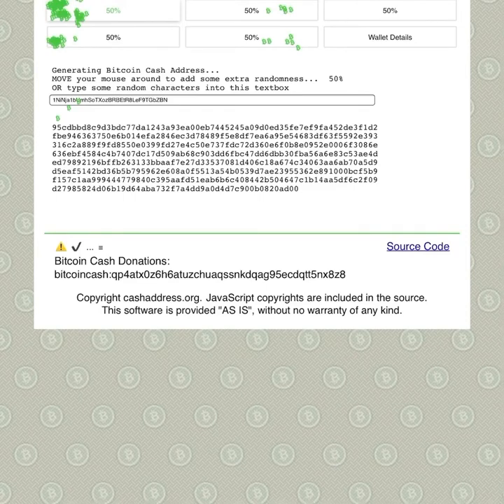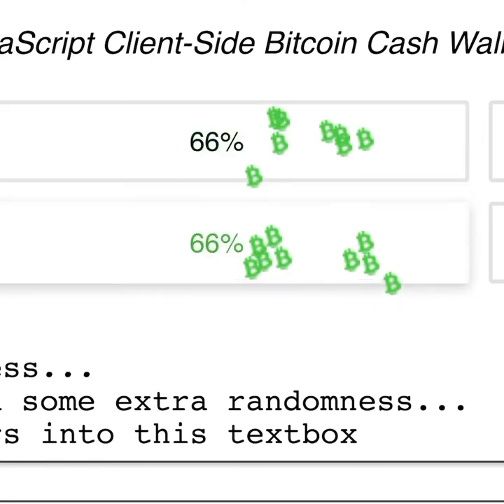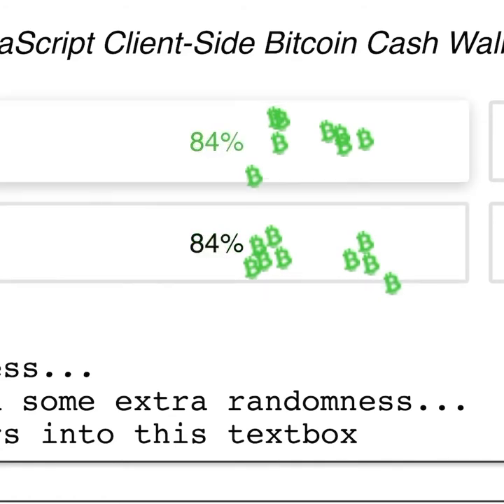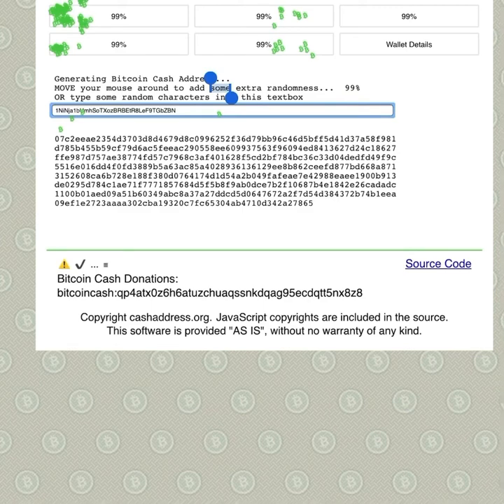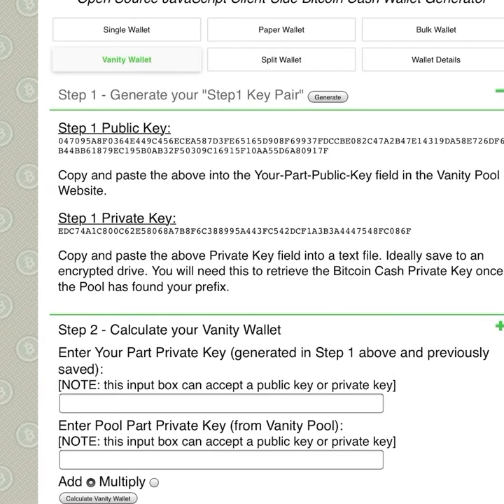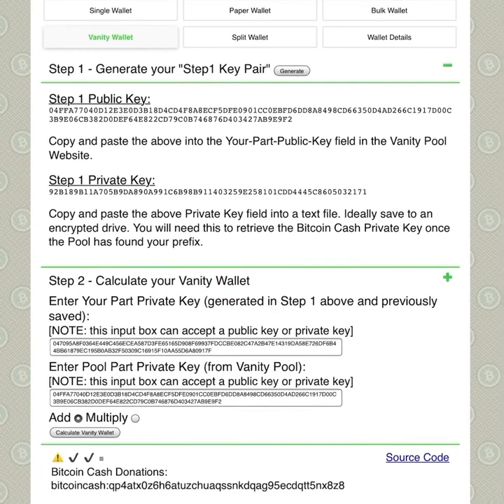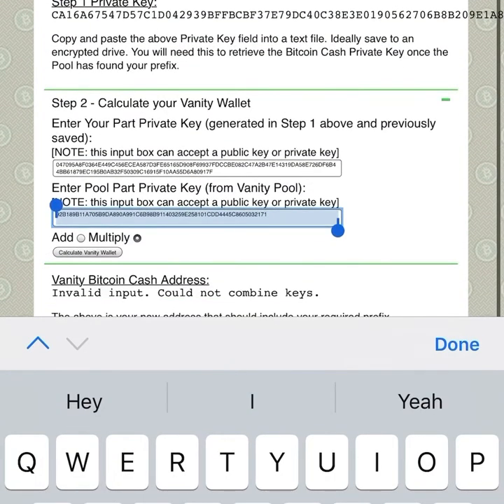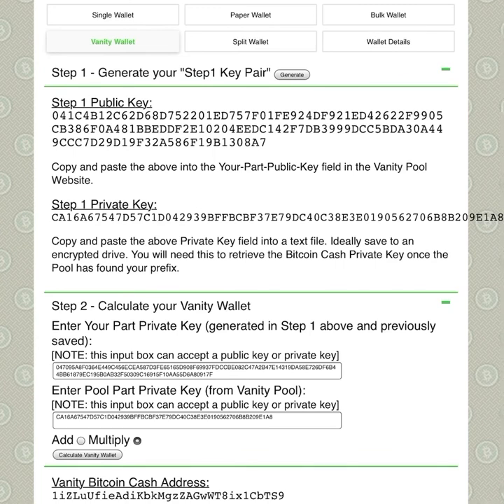Sourcing Bitcoin (etherscan.io) Contractor Developer